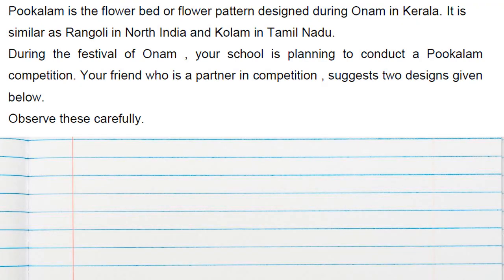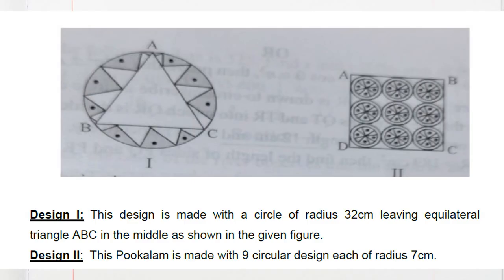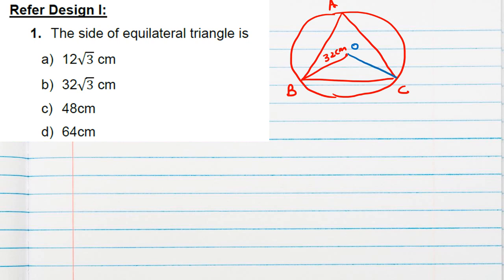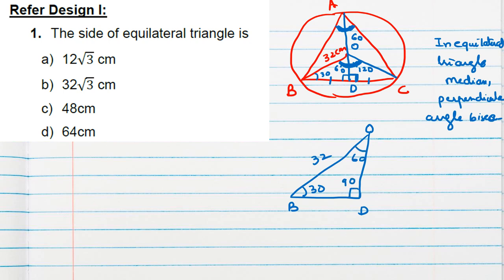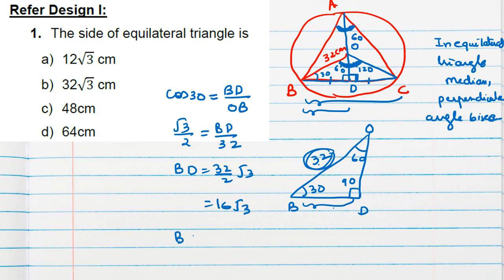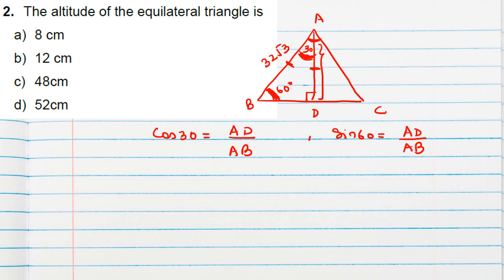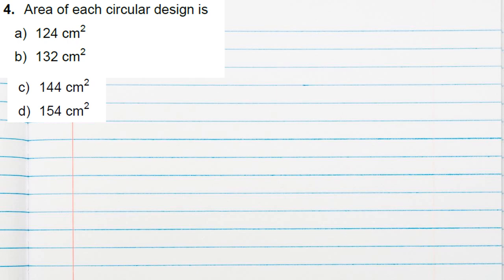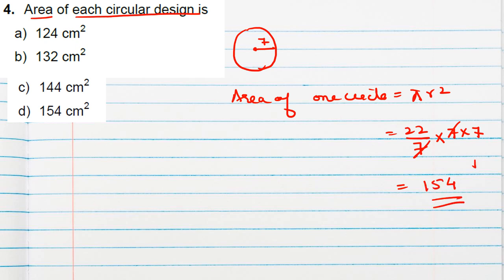CBSE | CLASS 10 | A pookalam is flower pattern or flower bed during festival in onam